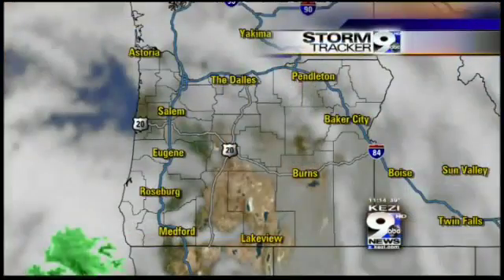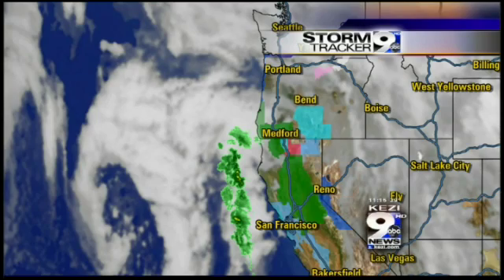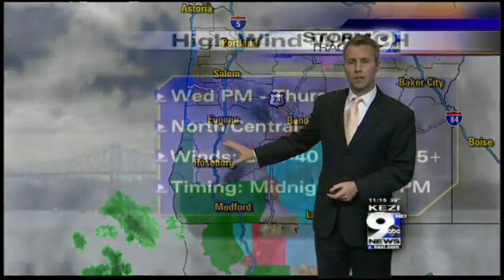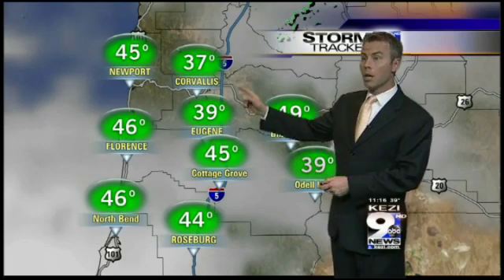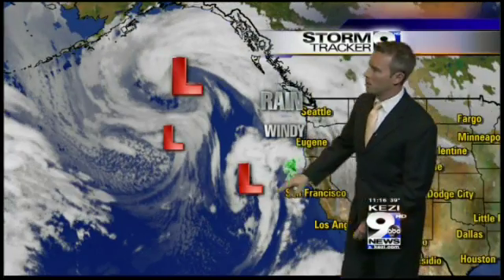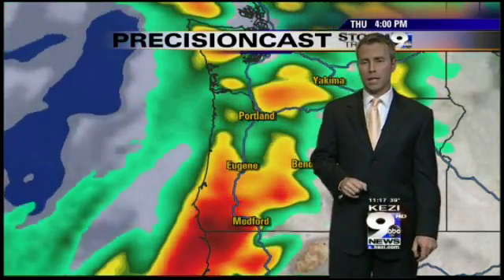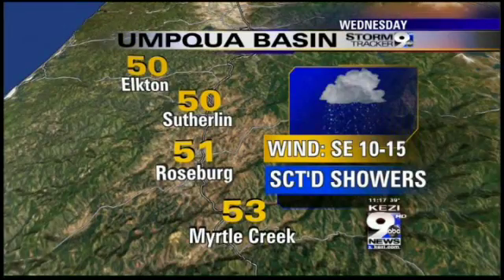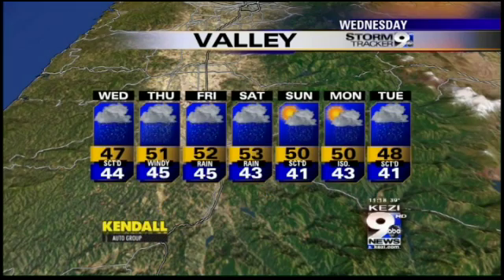Justin's Tuesday Night Forecast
Waves of rain are headed for Western Oregon